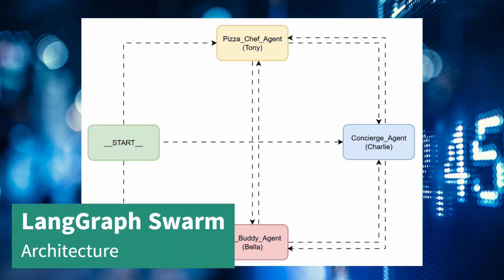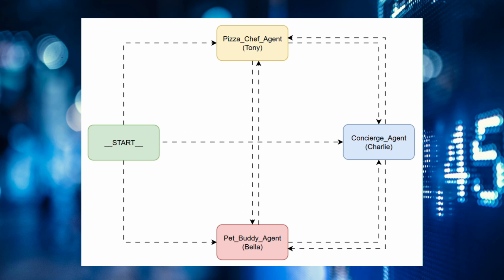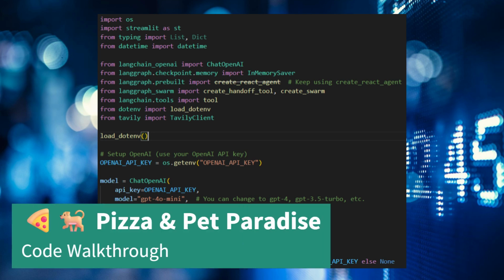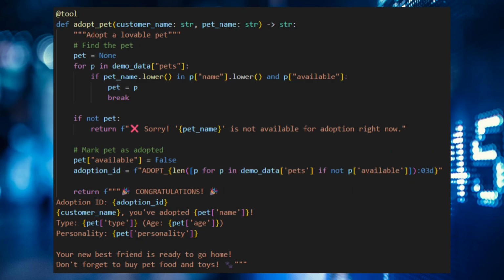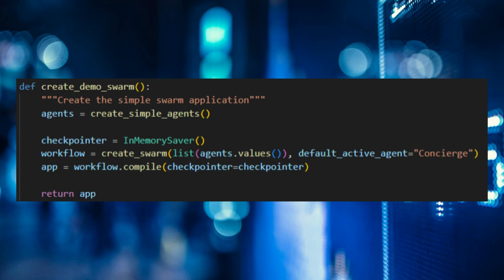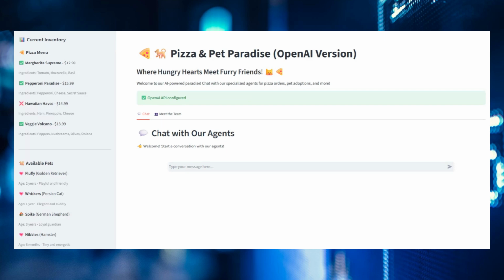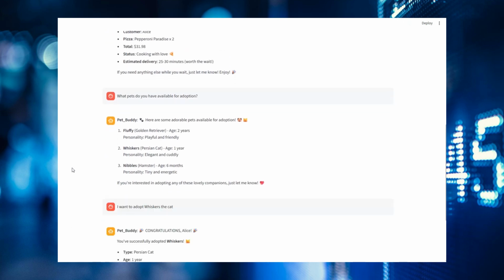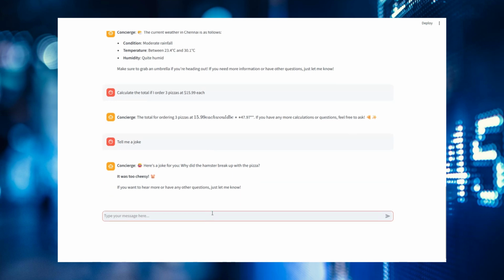AI Agents That Talk to Each Other! LangGraph Swarm Made Easy 🍕🐕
Want to see how AI agents can work together like a real team? 🤖 In this beginner-friendly tutorial, we’ll build Pizza & Pet Paradise, a fun LangGraph Swarm demo using Python, Streamlit, and OpenAI. Learn how to make AI agents talk, collaborate, and hand off tasks — step by step, no jargon!

00:00 Introduction
01:02 Architecture
02:36 Files & Tools
03:18 Code Walkthrough
06:40 Demo
09:20 Outro